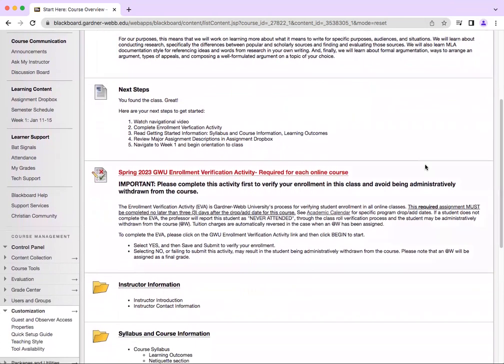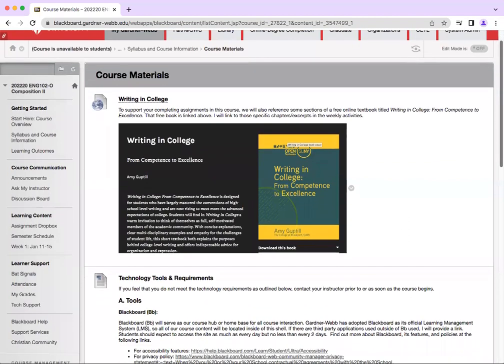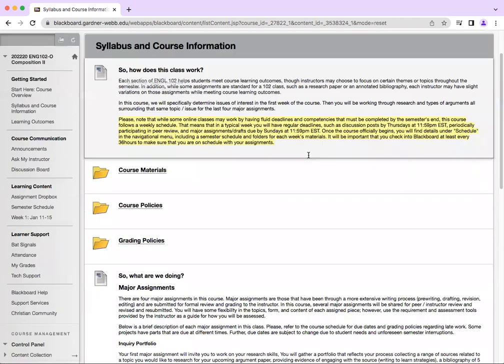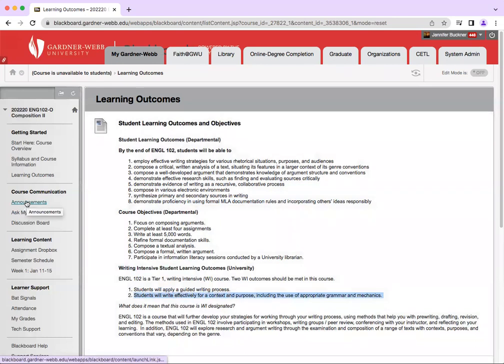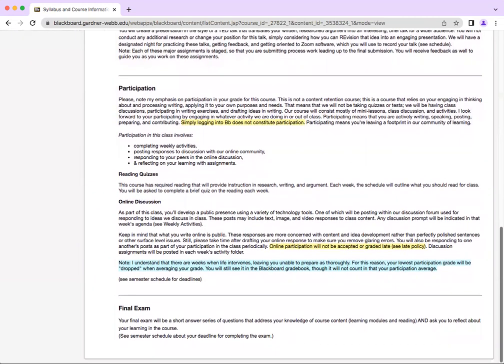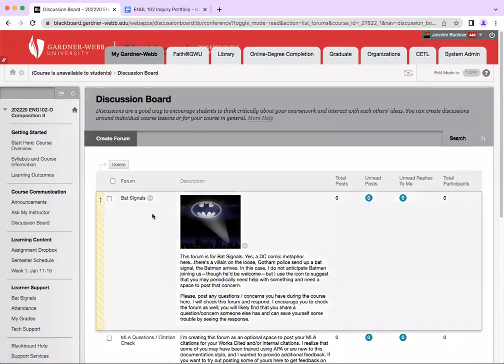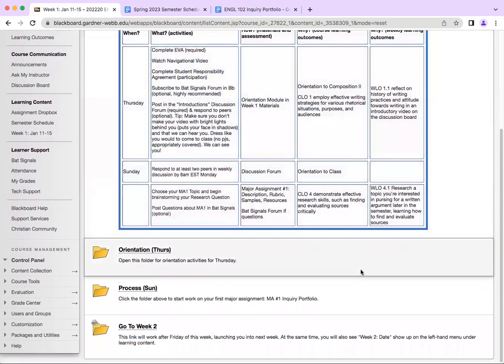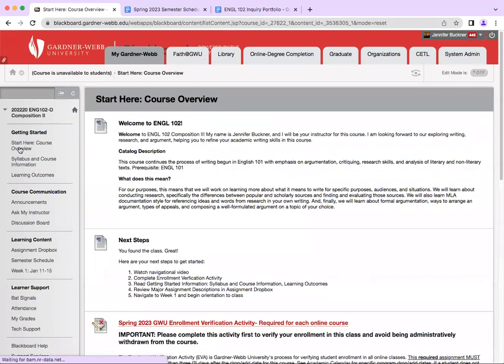Navigational Video for DCP 8wk ENGL 102